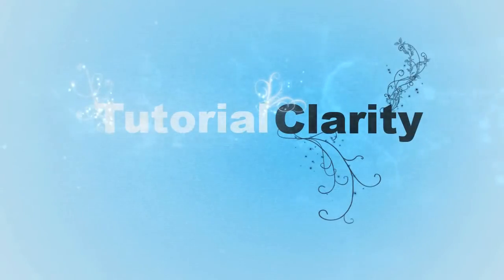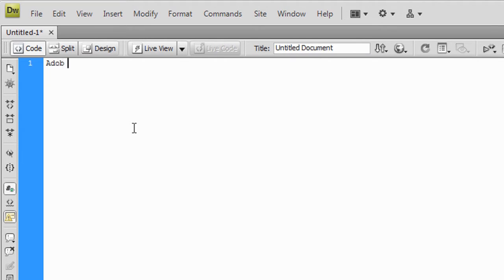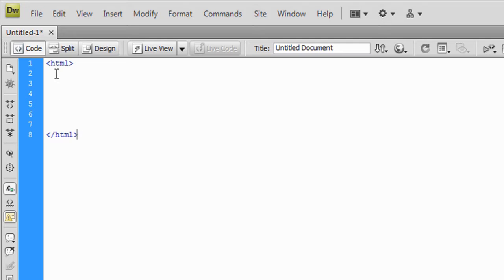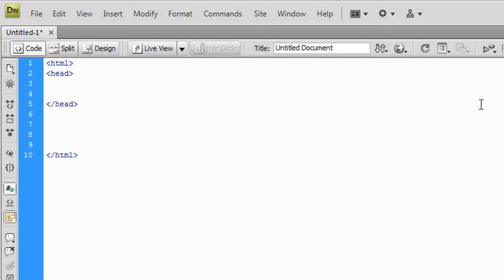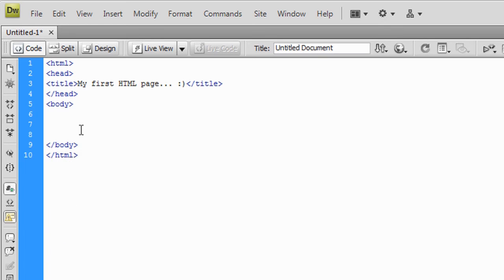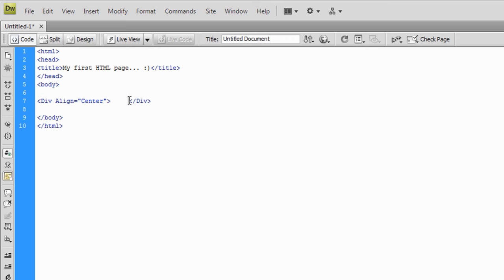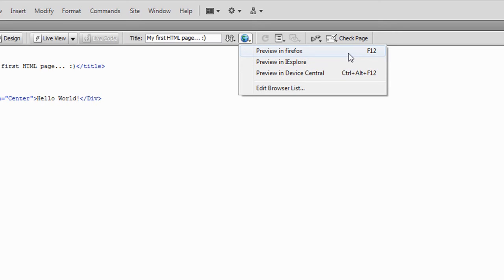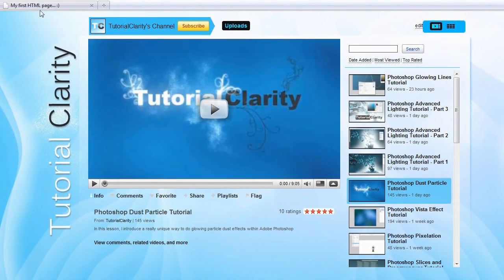HTML Tutorial - Head & Body Tags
In this tutorial we start with the basics of the basics, the head and body tags in an HTML document. Before you can move on to the things that make your web pages pretty, you must know HTML!

yup!